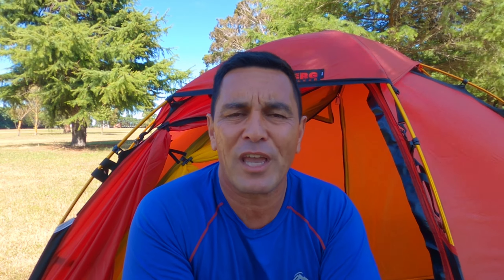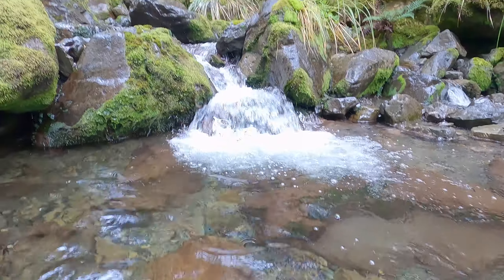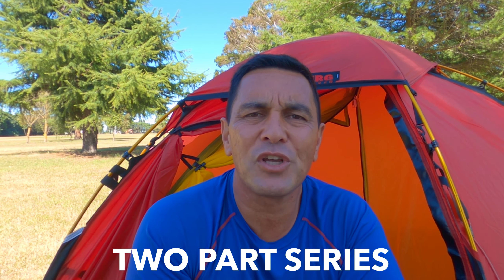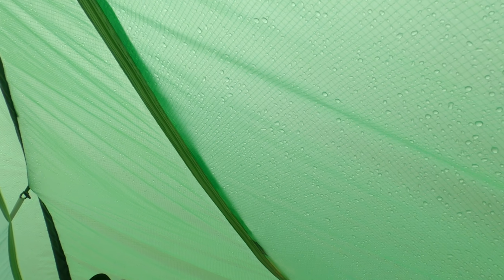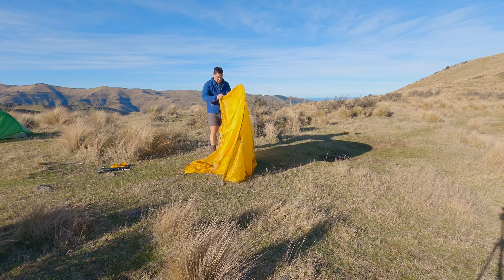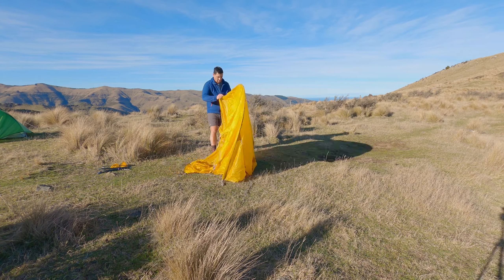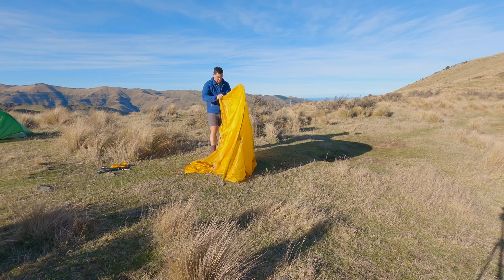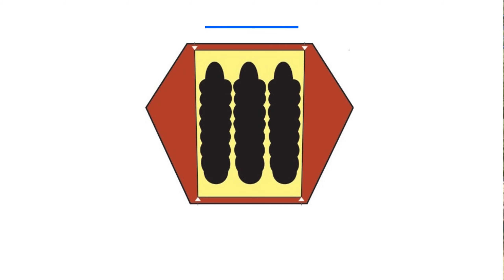How to Camp in the Rain - And ENJOY it. (Part 1/2)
Camping in the rain doesn’t sound like the most exciting thing to do while you’re out hiking, backpacking and tramping. For many this is one wild adventure they’d rather miss! However, it doesn’t have to be like this.

In Part 19 of the Wild Camping Tips and Tricks video series, I lay out several practical steps you can take to help make camping in the rain more fun and enjoyable. So when you find yourself out next in heavy rain or a storm, you can take with you some extra tips to help make your night a bit easier and more comfortable.

Please send through on the comments, any questions or feedback you have.

Barry Watson